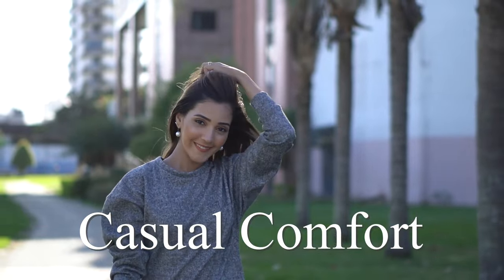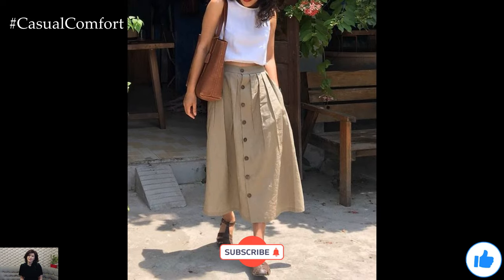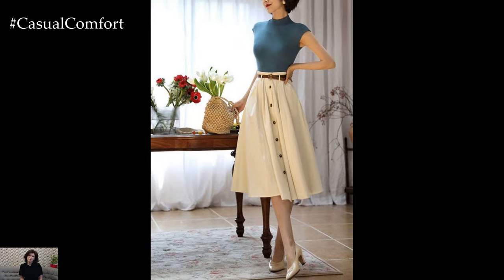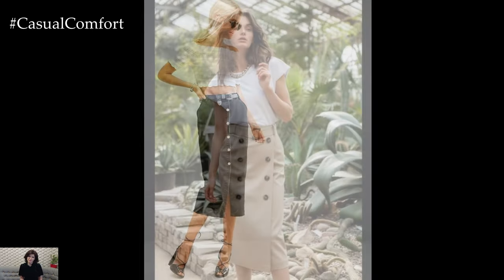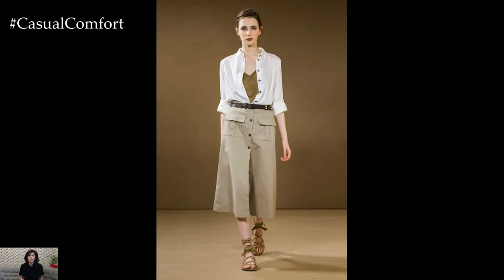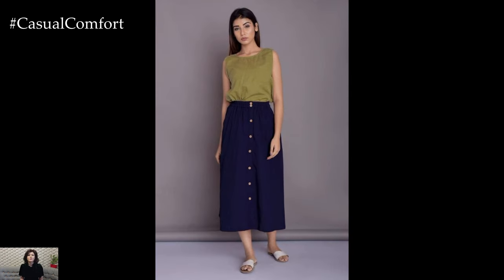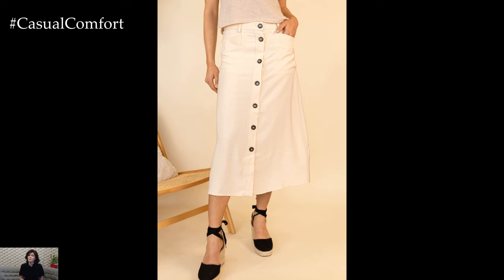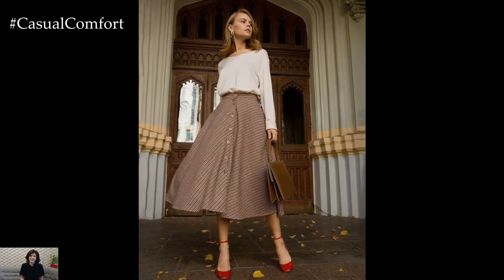Skirts with Buttons on the Front: A Stylish Summer Outfit for 2024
Step up your summer fashion game with stylish skirts featuring buttons on the front! In this video, we'll showcase a variety of button-front skirt designs perfect for creating chic and versatile summer outfits. From casual day looks to dressy evening ensembles, discover how to style these skirts for different occasions. Learn tips on pairing them with the right tops, accessories, and footwear to achieve a polished and fashionable look. Join us for inspiration and practical advice on making button-front skirts a key part of your summer wardrobe in 2024!